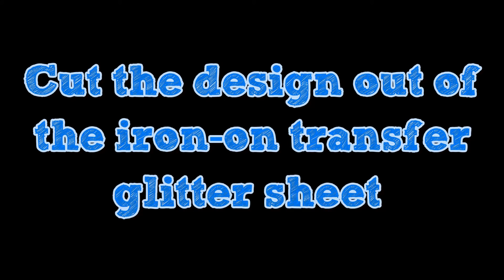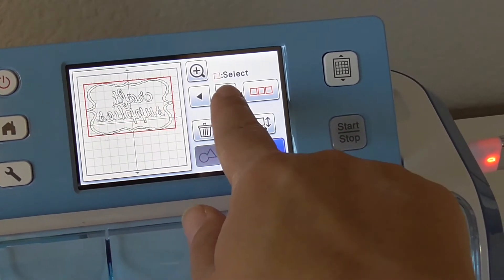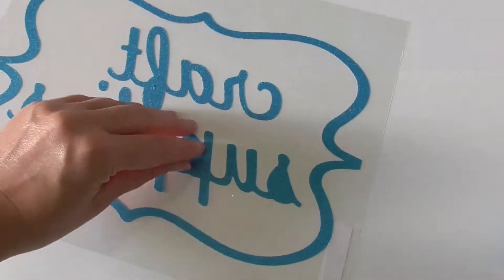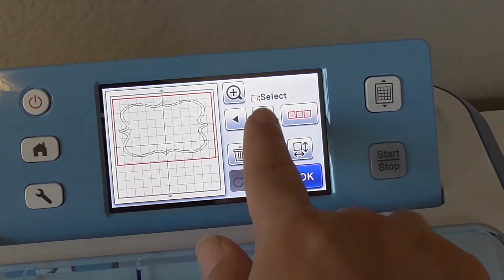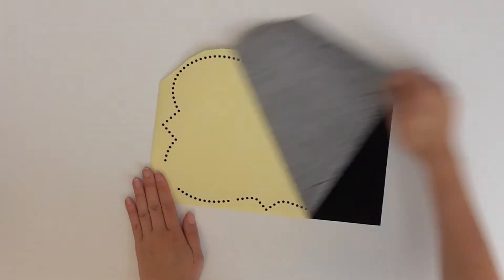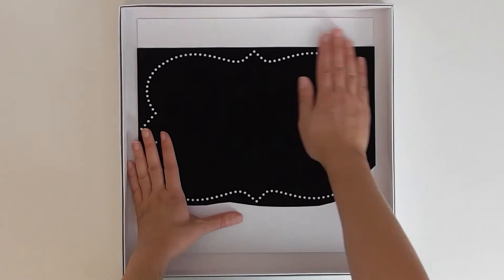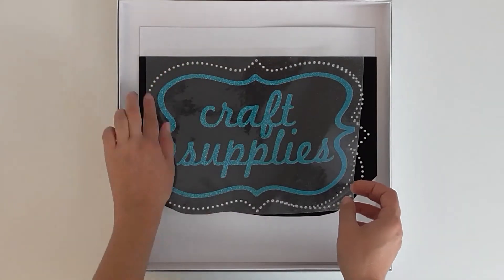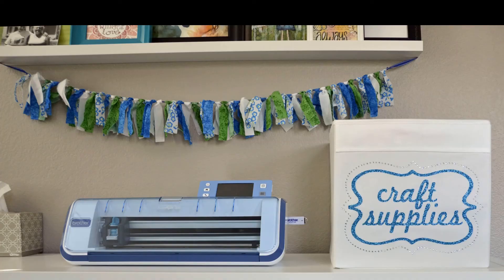Adding Rhinestones and Iron-On Vinyl to a Fabric Craft Box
Erin Bassett shares how she used her ScanNCut machine to create this cute box! You can dowload the free cut file from her blog: erinbassett.com.